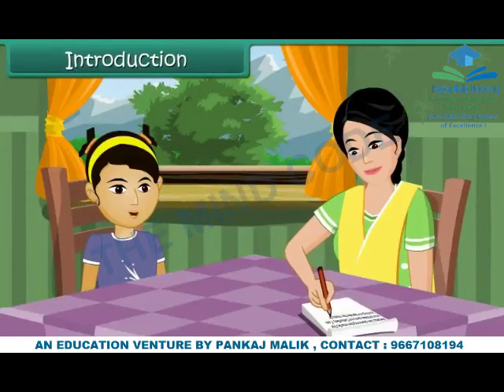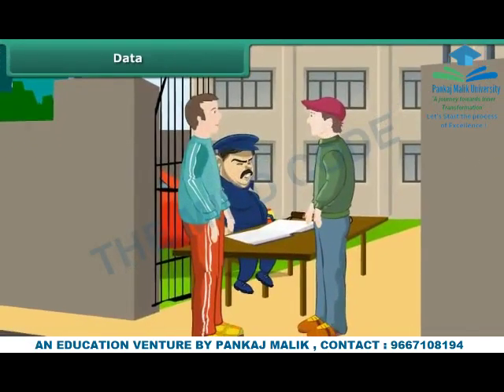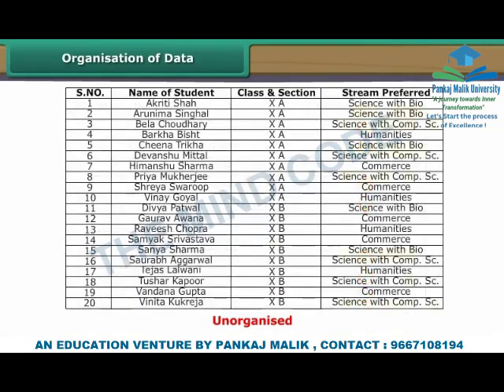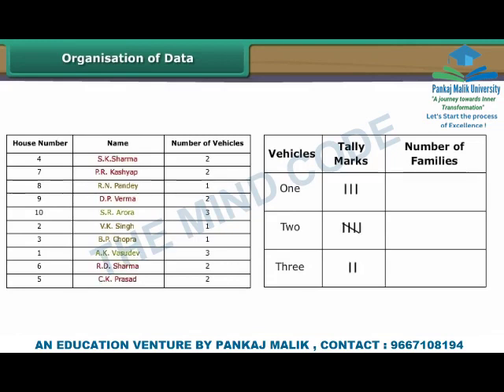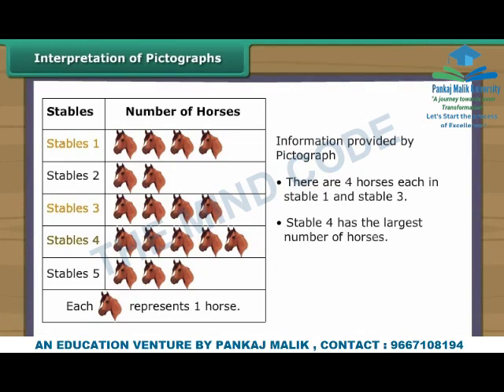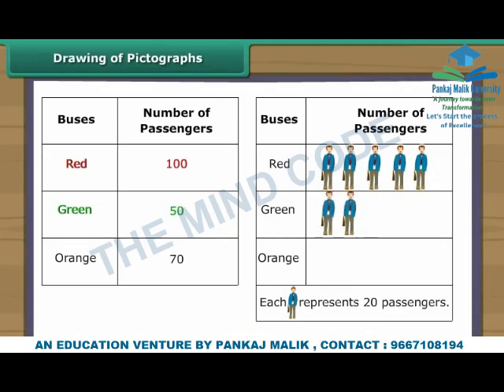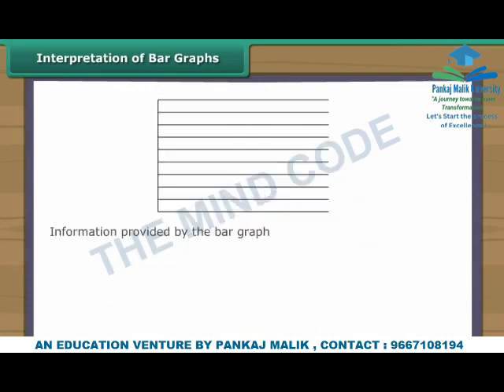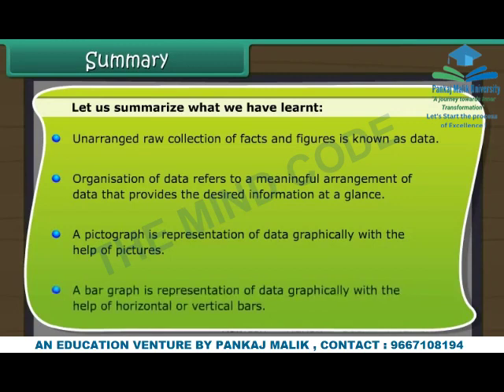CBSE Class 6th Maths Data Handling